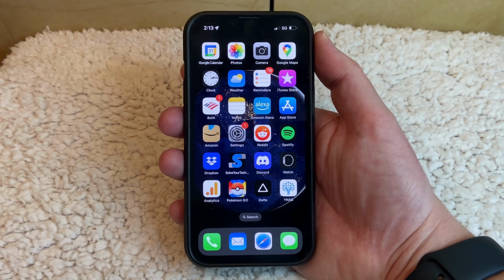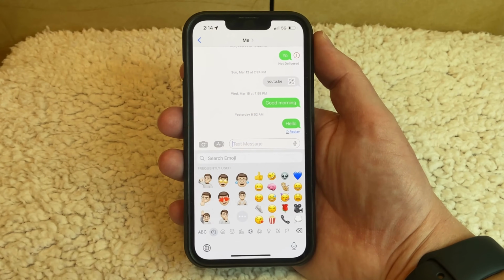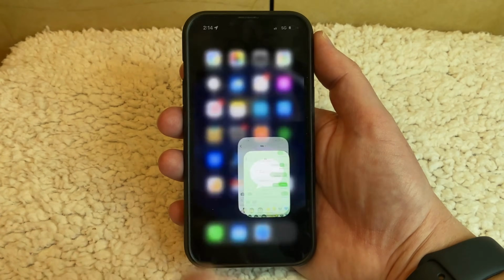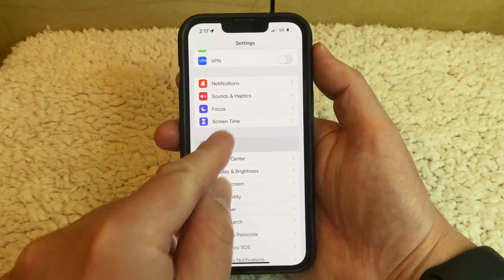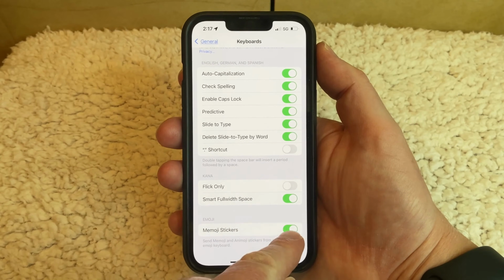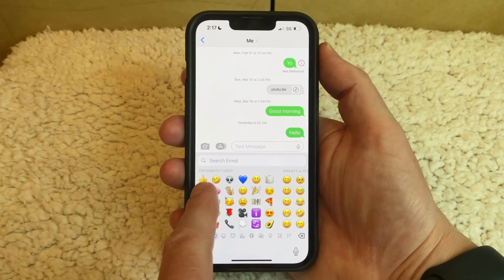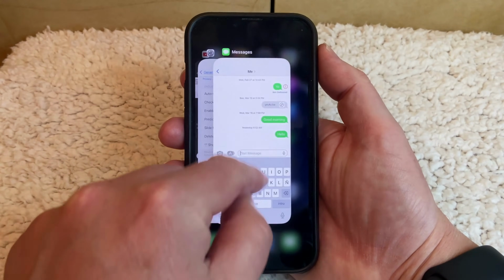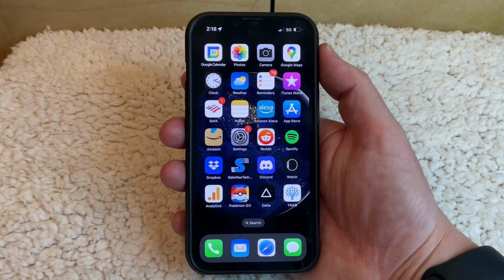Memoji iPhone Stickers - DO THIS to Remove Them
Are you tired of having memoji stickers cluttering up your iPhone 13's keyboard? If so, you're in the right place! In this article, we will provide you with a step-by-step guide on how to remove memoji iPhone 13 stickers, making typing on your device a smoother experience.

First, it's important to understand what memoji stickers are and how they work. Memoji stickers are essentially digital versions of emojis that are customizable to look like you or anyone else you choose. They're a fun way to add a personal touch to your messages, but they can also be a nuisance if you're not using them.

To remove memoji stickers from your iPhone 13 keyboard, follow these simple steps:

Step 1: Open the Setting app on your iPhone 13.

Step 2: Scroll down and select General.

Step 3: Choose the Keyboard button.

Step 4: Scroll to the bottom of the menu and turn off Memoji Stickers.

That's it! By following these simple steps, you can remove memoji iPhone 13 stickers and declutter your keyboard.

It's worth noting that if you ever want to use memoji stickers again, you can easily add them back to your keyboard by following these steps:

Step 1: Open the Settings app on your iPhone 13.

Step 2: Choose the General option.

Step 3: Select Keyboard.

Step 4: Turn the Memoji Stickers option back on.

In conclusion, memoji stickers can be a fun and personal way to communicate with friends and family, but they can also be a nuisance if you're not using them. By following the simple steps outlined in this article, you can easily remove memoji iPhone 13 stickers and streamline your typing experience. Happy texting!

00:00 Introduction
00:27 Overview of How to Remove Memoji iPhone Stickers
01:12 Outro